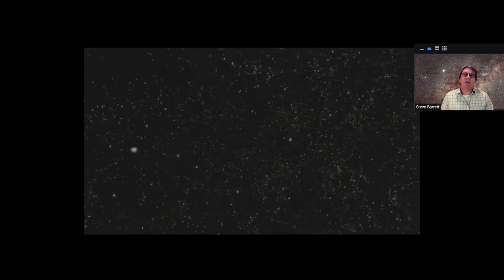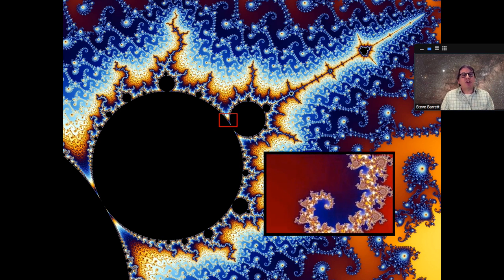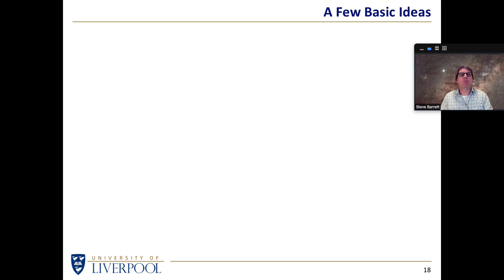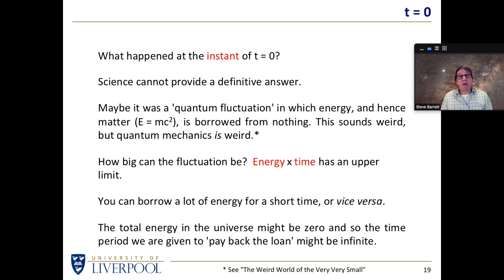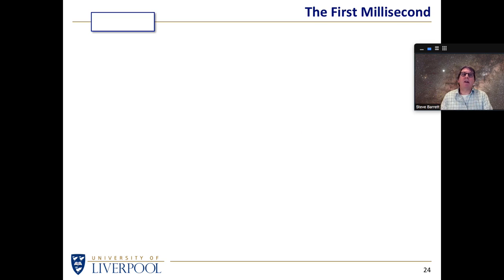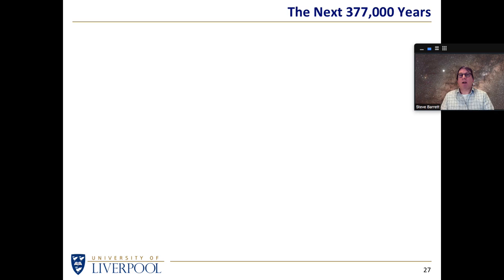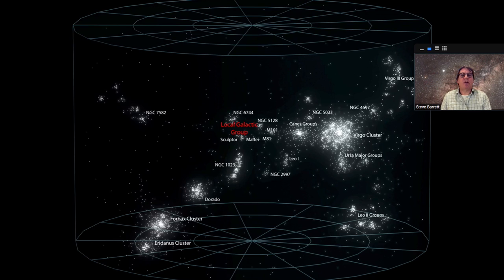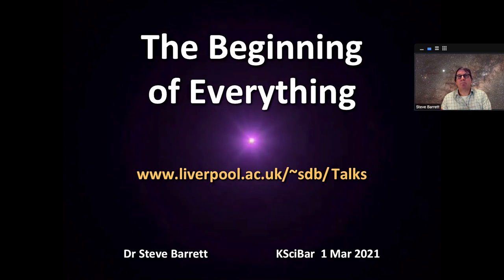The Beginning of Everything (KnSciBar)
An outreach talk given to the Knutsford SciBar on 1 Mar 2021.